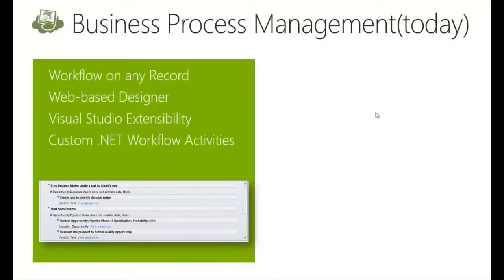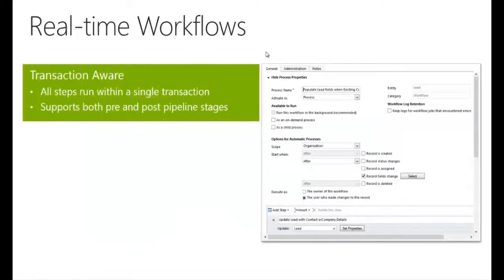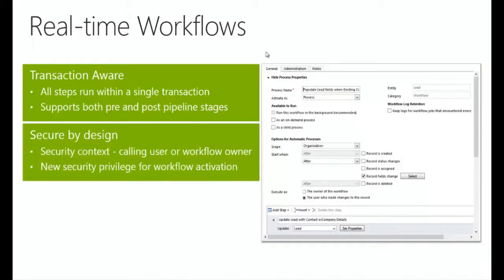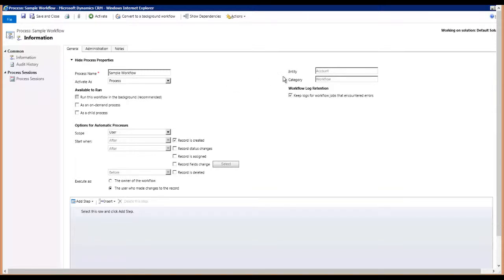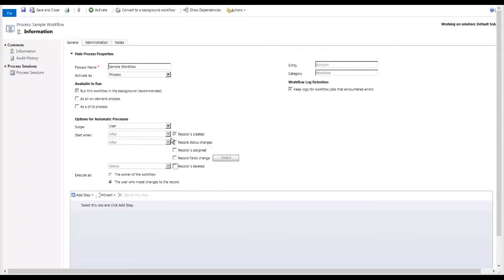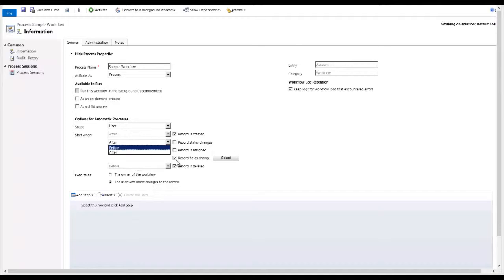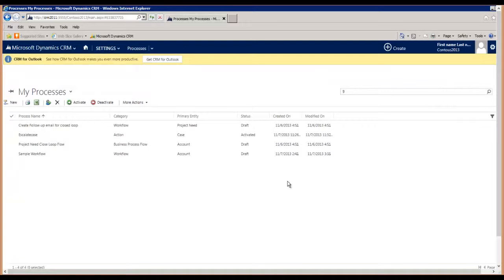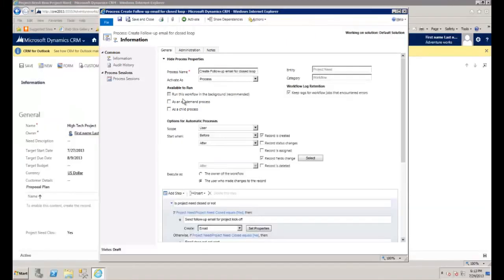Microsoft Dynamics CRM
Компания БИТ-консалтинг предоставляет качественные услуги по интеграции CRM-систем.
МЫ лучшие!
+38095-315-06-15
SharePoint Server 2013, Office 365, Windows Azure, Amazon Web Services (AWS), SharePoint Server 2010 & SharePoint 2007: Review, Architecture Development, Planning, Configuration & Implementations, Upgrades, Global Initiatives, Training, and Post Go-live Support with Extensive Knowledge Transfer | Custom Branding and Responsive Web Design (RWD)

* Health Check & Assessments (Roadmap Preparation to Upgrade to 2013 or 2010) - Including Custom Code & Solution Review

* Enterprise Content Management Systems based on Microsoft SharePoint 2013, Office 365 Hybrid Cloud (Both On-premises and cloud)

* Enterprise Metadata Design, Taxonomy | Retention Schedule Dev | Disposition Workflow, and Records Managemen | eDiscovery | Microsoft Exchange 2013 Migration \ Integration | Roadmap, Requirements Gathering, Planning, Designing & Performing the Actual Implementation

* Best Practices Consulting on SharePoint 2013, Office 365, SharePoint 2010, 2007 | EPC Group has completed over 900+ initiatives

* Intranet, Knowledge Management, Internet & Extranet-Facing as Well as Mobility (BYOD Roadmap), Cloud, Hybrid, and Cross-Browser | Cross-Platform Solutions for SharePoint 2013 with Proven Past-performance

*Upgrades or Migrations of Existing Deployments or Other LOB Systems (Documentum, LiveLink, FileNet, SAP, etc.)

* Custom Apps,Feature, Master Pages, Web Parts, Security Model, Usability (UI) & Workflow Development (Visual Studio 2012, Visual Studio 2013)

* Migration Initiatives to SharePoint 2013 \ Office 365 and those organizations with both on-premises and cloud assets for a SharePoint Hybrid Architecture and Deployment

* Key Performance Indicators, Dashboard & Business Intelligence Reporting Solutions (PerformancePoint 2013, SQL Server 2012 R2, SQL Server 2014, BI, KPIs, PowerPivot, Scorecards, Big Data) and Power BI

* Experts in Global \ Enterprise Infrastructure, Security, Hardware Configuration & Disaster Recovery (Global performance considerations)

* Tailored SharePoint "in the trenches" Training on SharePoint 2013, 2010, 2007 + Office 365

* Support Contracts (Ongoing Support your Organization's 2013, 2010, or 2007 Implementations)

* .NET Development, Custom applications, BizTalk Server experts

* Project Server 2013, 2010, and 2007 Implementations

* SharePoint Roadmap & Governance Development: 6, 12, 18, 24 and 36 months (Steering Committee & Code Review Board Development)

* EPC Group's HybridCloudAdvisor.com - Navigating the Ever Changing World of the Hybrid Cloud to include SLA development & consulting services | advisory | best practices around PaaS, IaaS, SaaS, VDI, Windows Azure, AWS as well as security, compliance & and regulatory issues facing cloud and Hybrid Cloud deployments throughout the globe.

EPC Group will be releasing our 3rd SharePoint book in August of 2013 by SAMS Publishing titled, "SharePoint 2013 Field Guide: Advice from the Consulting Trenches" which is like having a team of Senior SharePoint 2013 \ Office 365 consultants by your side at each turn as you implement this new powerful and game changing software platform within your organization.

SharePoint 2013 Field Guide: Advice from the Consulting Trenches will guide you through all areas of a SharePoint 2013 \ Office 365 initiative from the initial whiteboarding of the overall solutions to accounting for what your organization currently has deployed.

It will assist you in developing a roadmap & detailed step-by-step implementation plan & will also cover implementation best practices, content management & records management methodologies, initial SharePoint 2013 development best practices, as well as mobility planning.

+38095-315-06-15